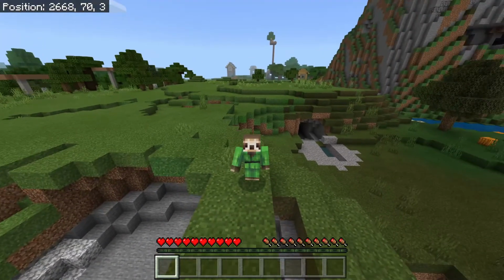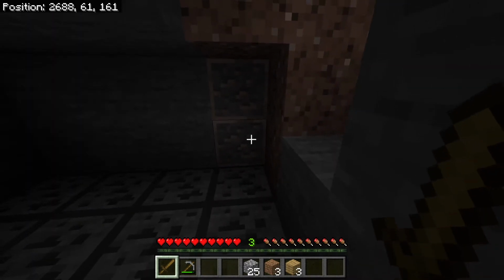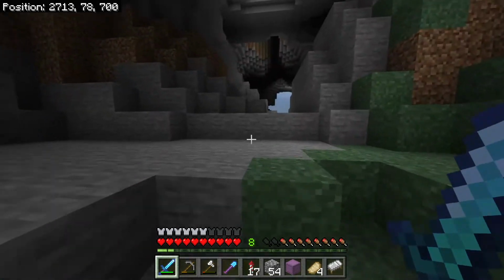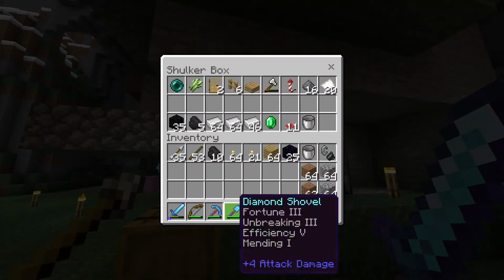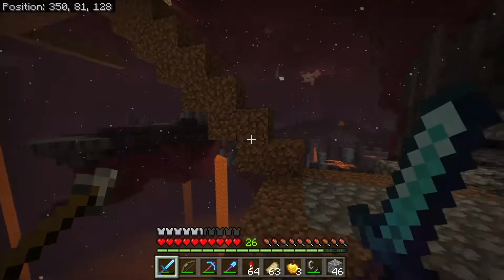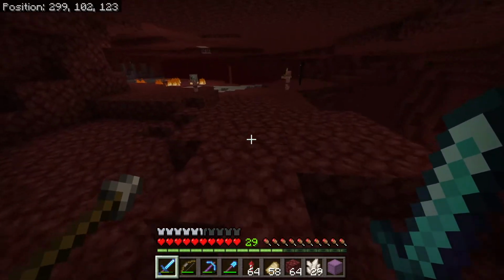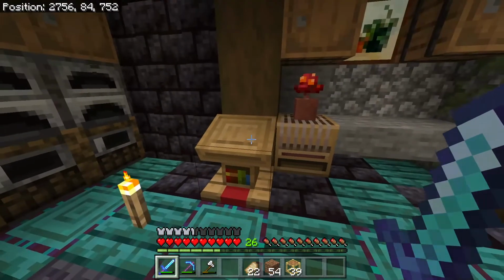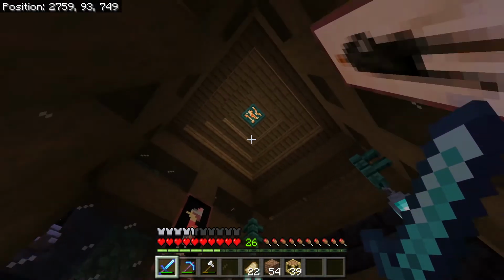Minecraft Bedrock Lets Play 1.16 Cave or Mountain Starter House & More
Please help me achieve my December subscriber goal by joining my channel!
90% .. 451/500 Joined.

My first Bedrock Edition Lets Play on the Utopia Craft Multiplayer Realm...so excited! We used some new Minecraft 1.16 blocks to build an awesome little starter house in our missive cave or mountain base. You decide.

0:00 Blooper
1:00 Introduction to Utopia Craft
3:33 Hooked up with "Starter Gear"
5:10 My Base Location is Epic!
9:04 I've Got a Zombie Spawner
11:34 I Found a Mineshaft
14:37 Going Into the Nether
24:14 Starter House Build
32:29 Conclusion

Links! 🔗

NEW UTOPIA CRAFT AND MINECRAFT LETS PLAY EPISODES SUNDAYS AND THURSDAYS -if I can :)

Music 🎵